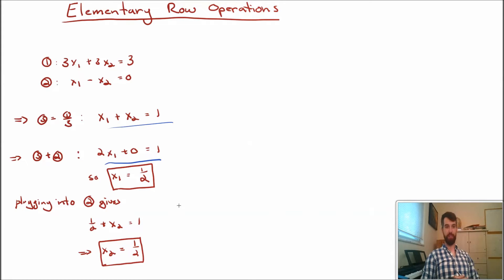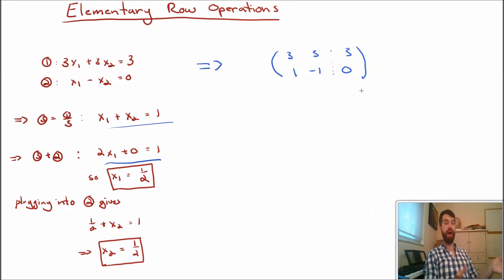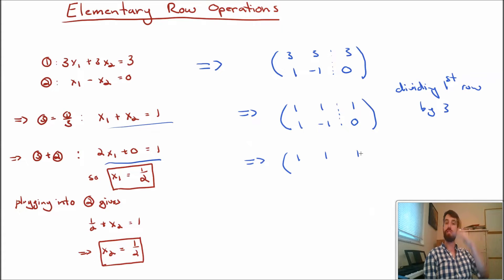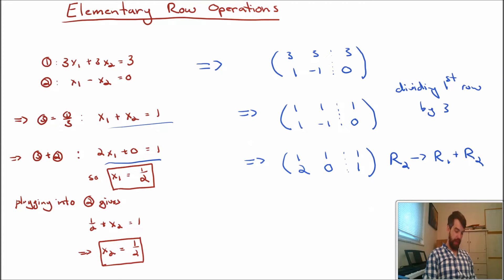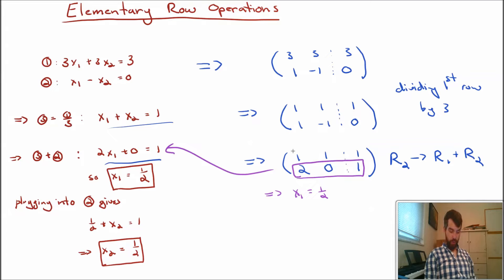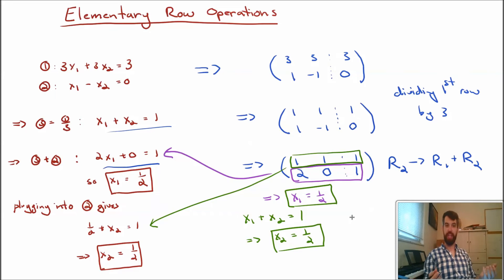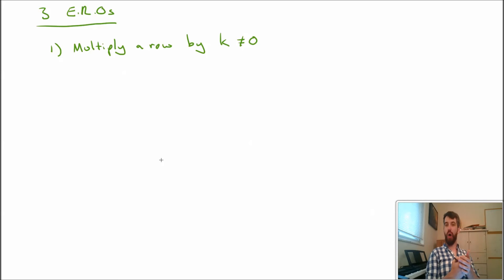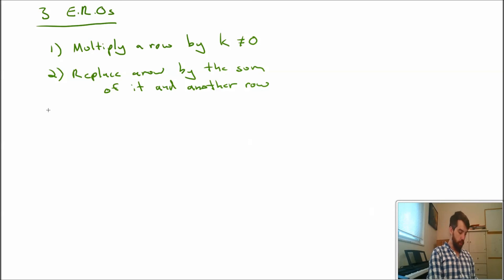Using Elementary Row Operations to Solve Systems of Linear Equations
Learning Objectives:
1) Solve a simple system of linear equations
2) Translate the steps to solve such a system into matrix notation
3) State the three types of Elementary Row Operations (EROs) that don't change the solution set